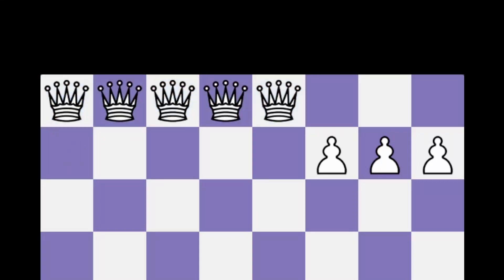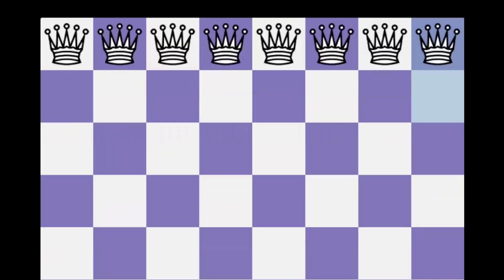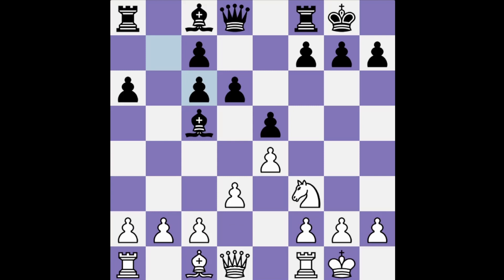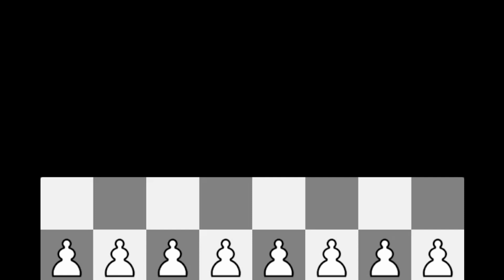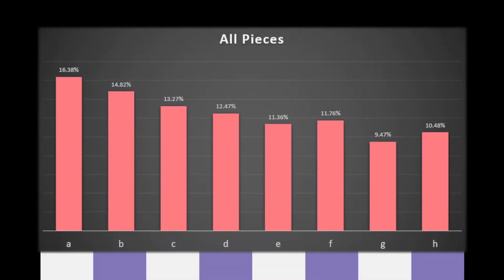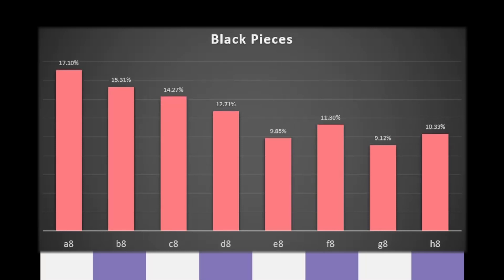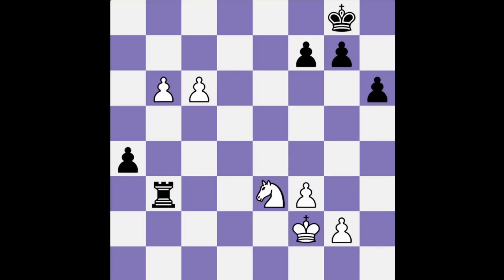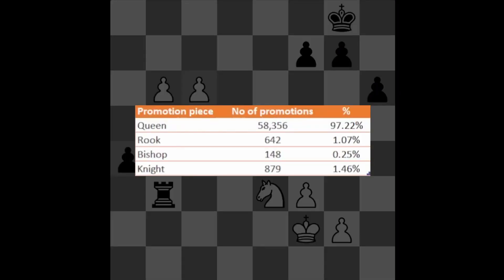Which Pawn Promotes More Often? | 60,025 Promotions Analyzed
Hi Chess People!

♟ FEN: N/A